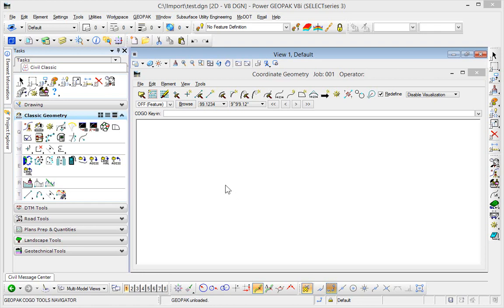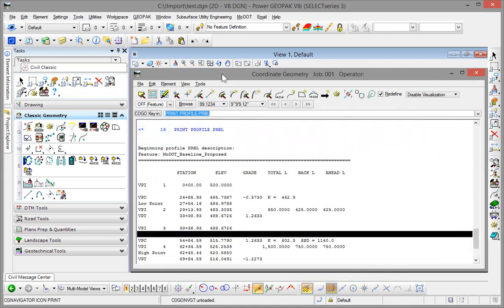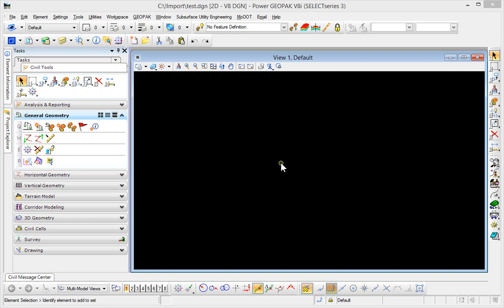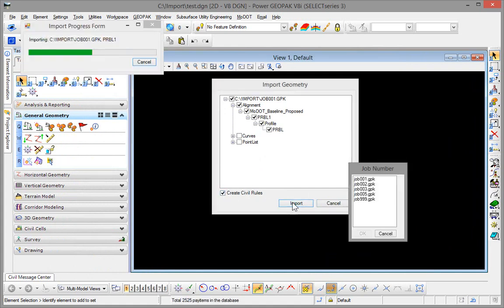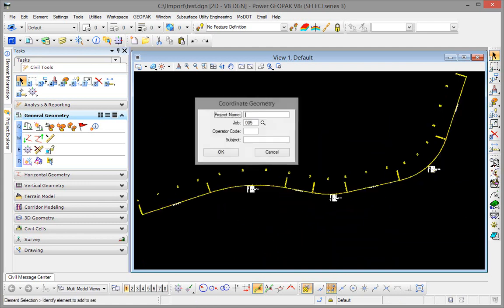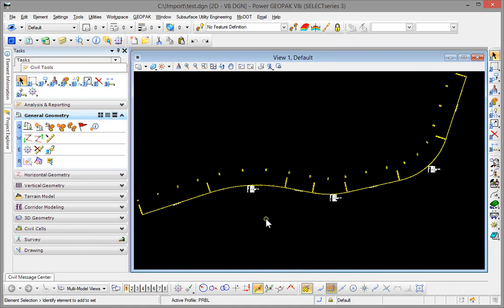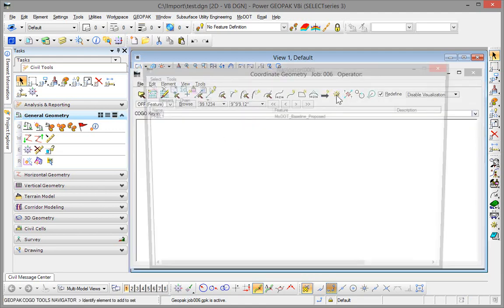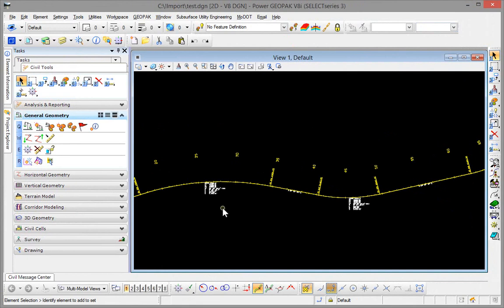Civil Geometry Import and Export